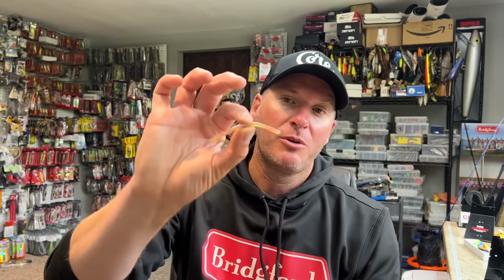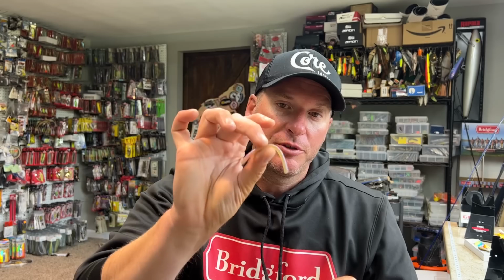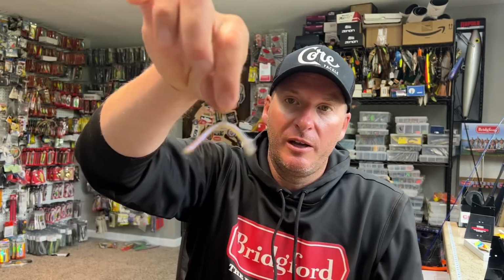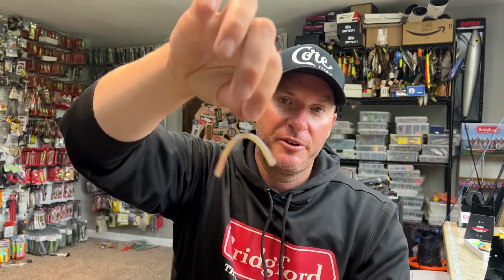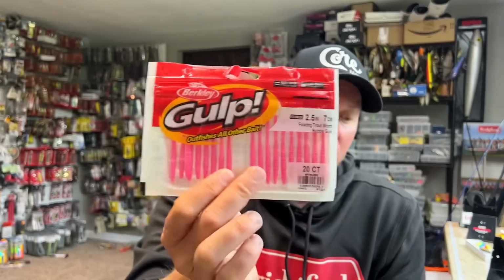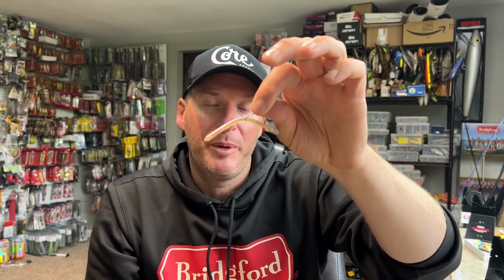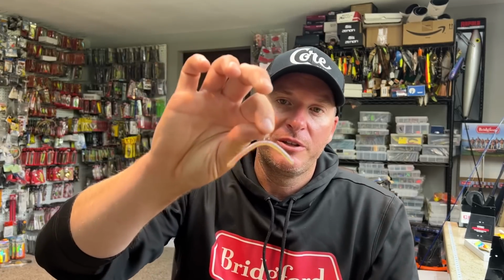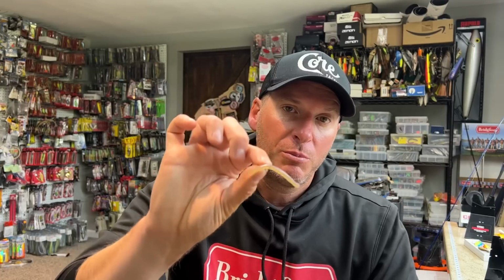This Finesse Presentation Catches Heavily Pressured Bass!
This finesse presentation has been catching big bass for me for a long time! It’s time I spilled the beans on it!

2) Share my videos on your social media platforms!
4) If you enjoy the content and want to see more of it.  Consider donating to the channel to show your support for future video creation.  Very much appreciated!